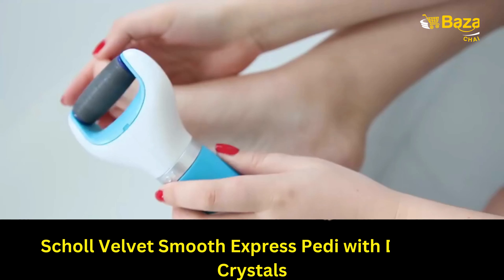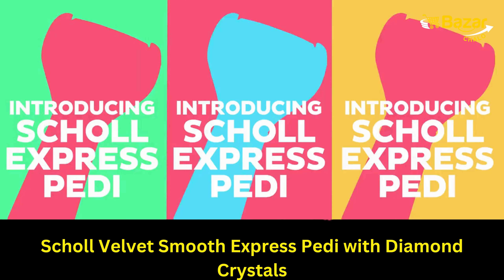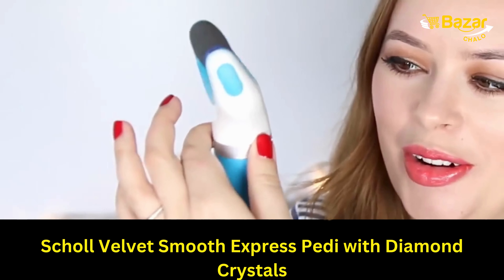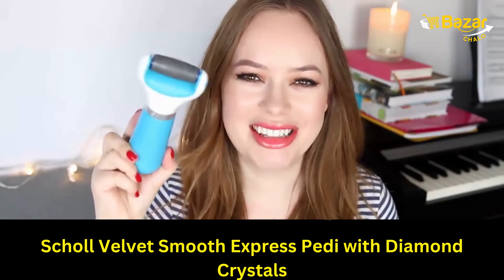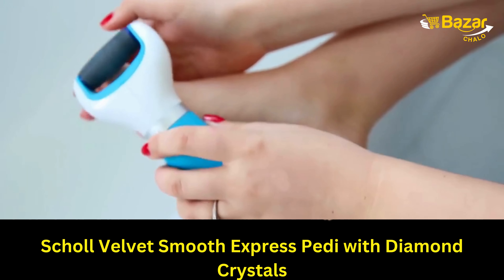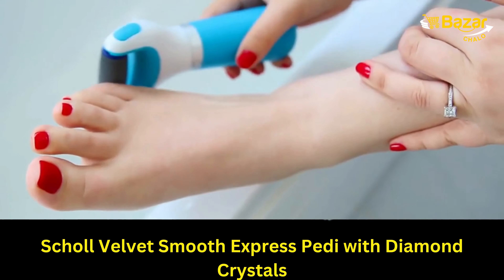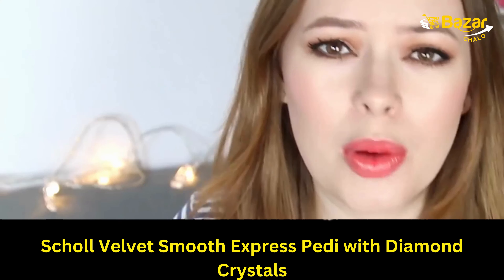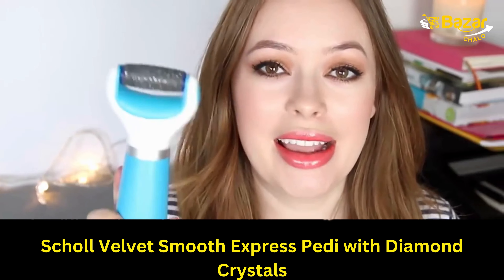Scholl Velvet Smooth Express Pedi with Diamond Crystals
Say hello to effortlessly soft and beautiful feet as we unveil the magic of this remarkable device.